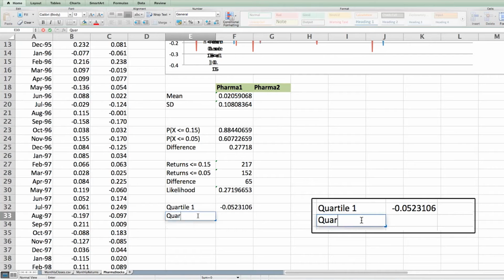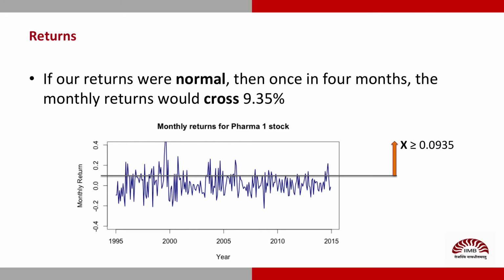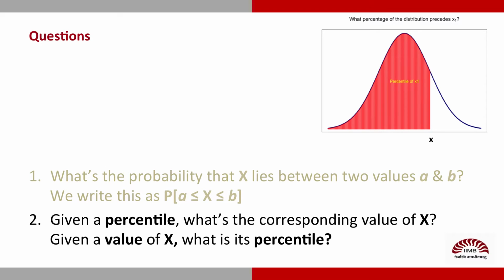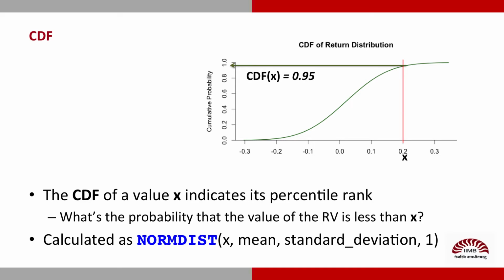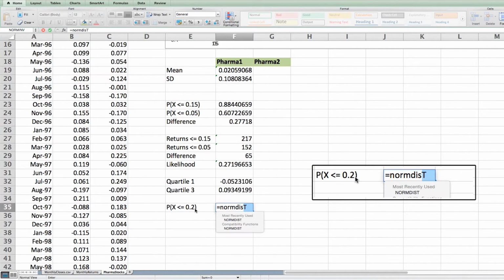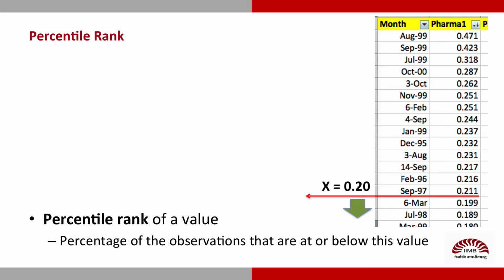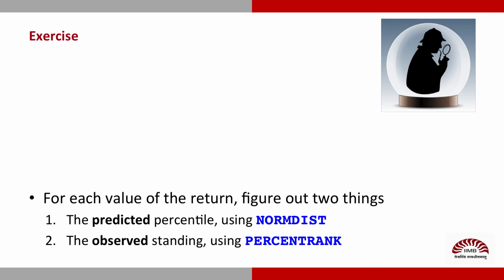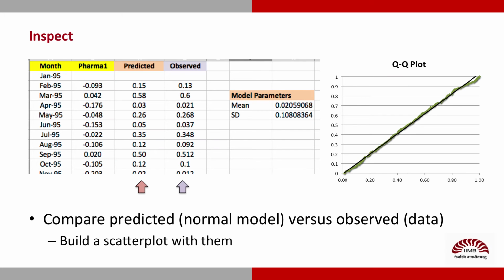IIMQM102T216-V009400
SV_SFB_W06_C02C.mp4